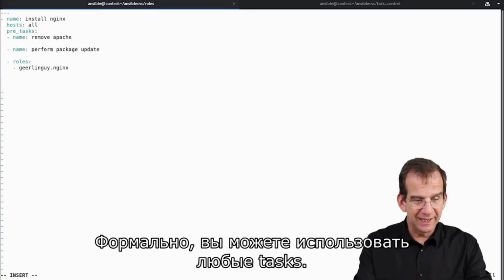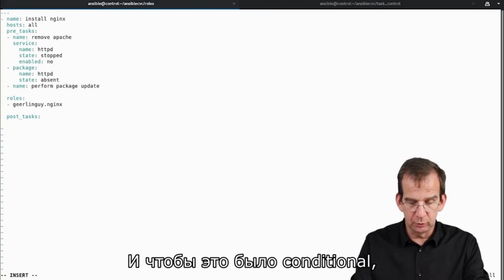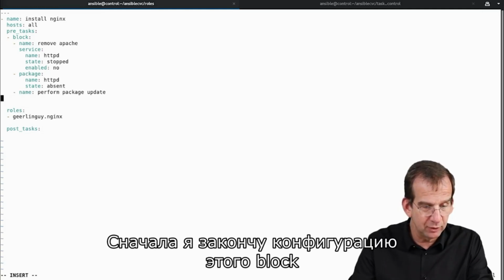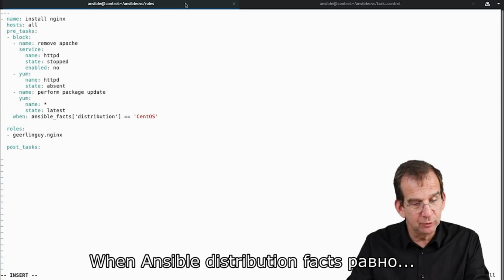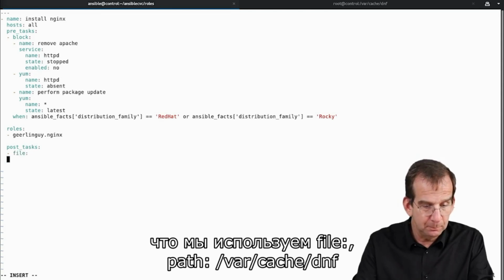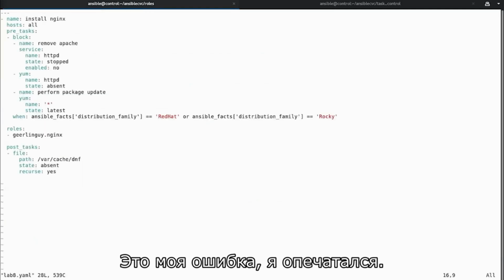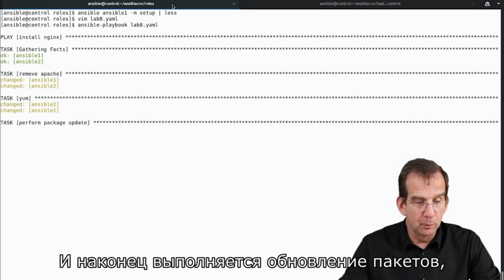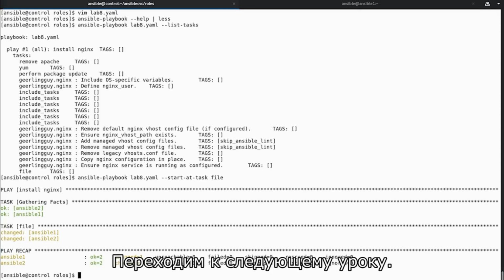063 Курс Ансибл для чайников. Лаба 8 - Решение Работа с ролями и коллекциями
063 Курс Ансибл для чайников. Лаба 8 - Решение Работа с ролями и коллекциями